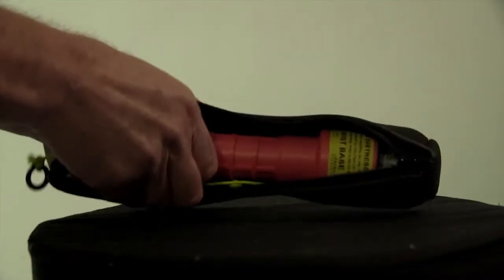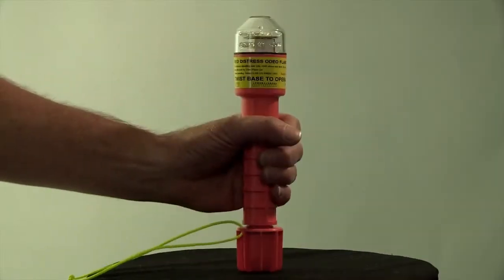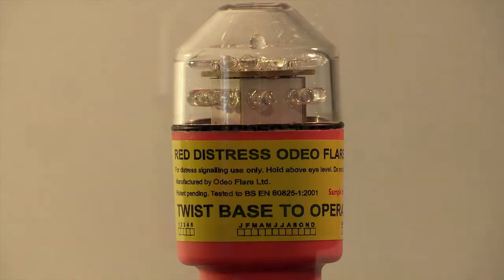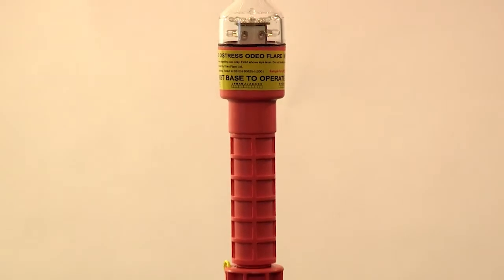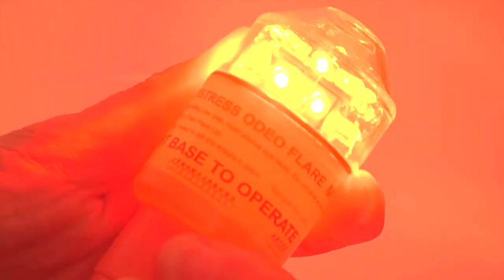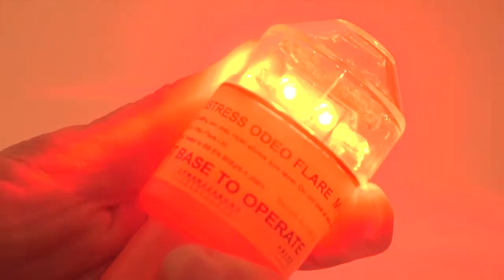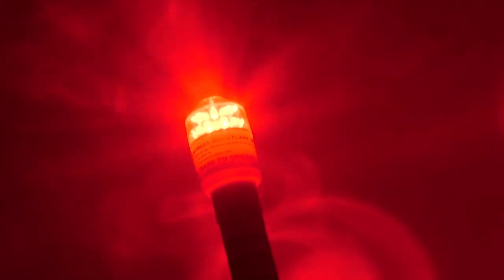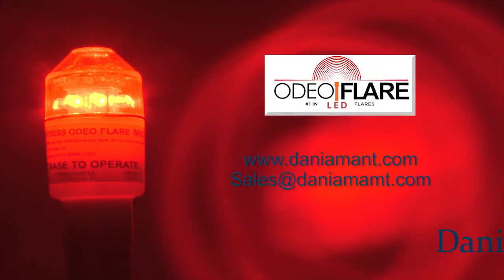MK3 Odeo LED Flare (eVDS)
Odeo Flare™; Odeo stands for Omni Directional Electrical Optical signal and is an innovative replacement and enhancement to traditional hand flares.

Traditional flares will illuminate for around 30 seconds before extinguishing: the Odeo Flare™ illuminates for around 6 hours at full illumination. Because no pyrotechnics are used, the Odeo Flare™ is totally safe when switched off, and because it uses battery power (high power Lithium or Alkaline cells), it can even be safely posted or carried in baggage on flights.

Whilst originally designed for marine use, its lightweight, safe performance means that it is incredibly useful for any outdoor activity. Mountaineering, skiing, expeditions etc. – any activity can benefit from the added safety and security of carrying a distress flare – without the unwanted dangers.

Major Benefits:
- No heat, no flames, no risk
- No explosive compounds for shipping or disposal
- Increased Safety
- Longer operating life
- Search and Rescue aircraft safe
- Supplied with Wrist Strap
- Can be mounted onto a standard Tripod Base

The Odeo Flare™ is designed with consideration to SOLAS requirements, making it a genuine alternative to the pyrotechnic red hand held flare. The US Coast Guard is now leading the world in developing standards for electronic Visual Distress Signals (eVDS) as a replacement for the hand held pyrotechnic flare. The Odeo Flare™ also outputs an SOS signal during its flash pattern as described in Annex 4 to COLREGS, and is thus an internationally recognised distress signal.

The Odeo Flare uses either 3 x L91 Lithium batteries or 3 x AA Alkaline batteries. These batteries have the required shelf life and power capacity and will operate over an extended temperature range.